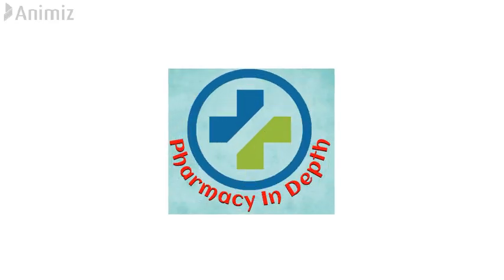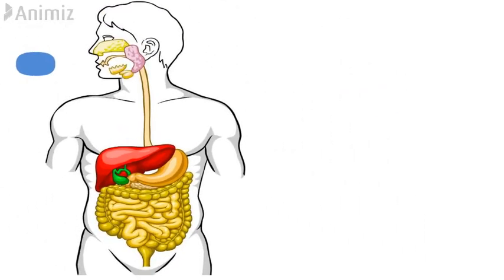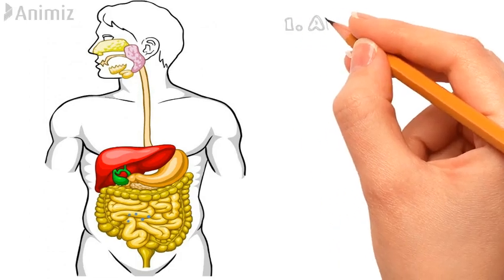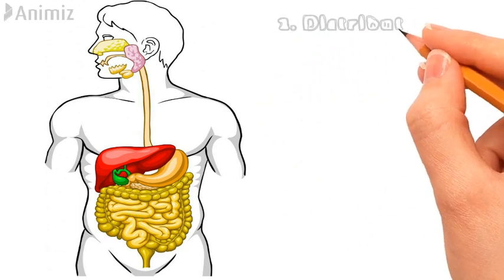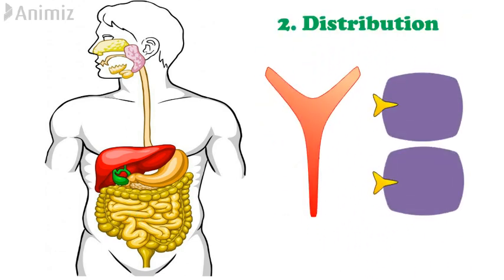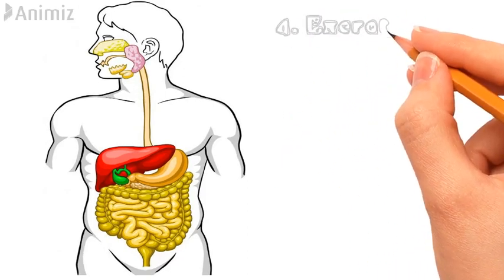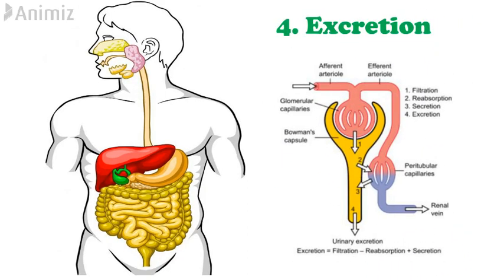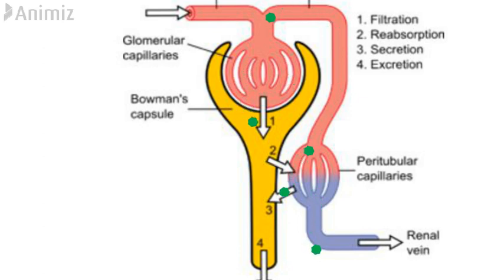Pharmacokinetic parameters: Absorption, Distribution, Metabolism and Excretion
This video tells a brief about the different pharmacokinetic parameters of a drug which are Absorption, Distribution, Metabolism, and Excretion through a simple animation.